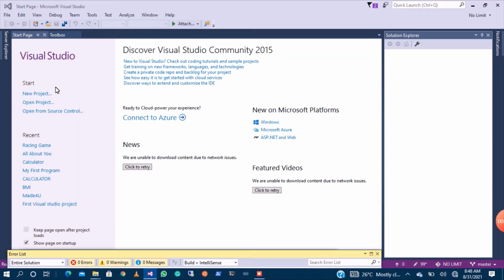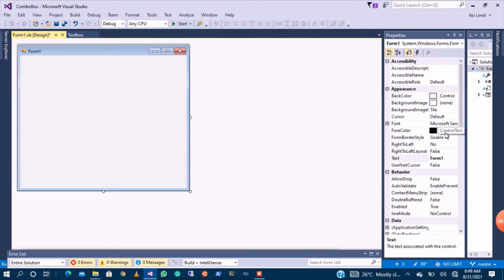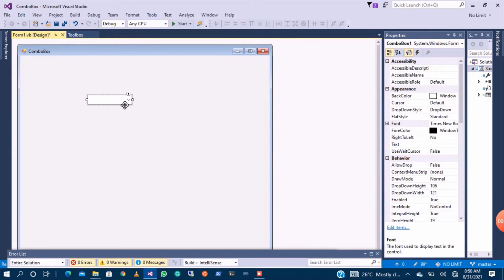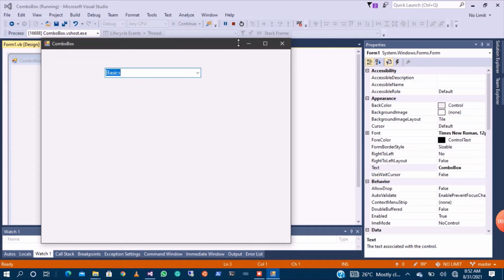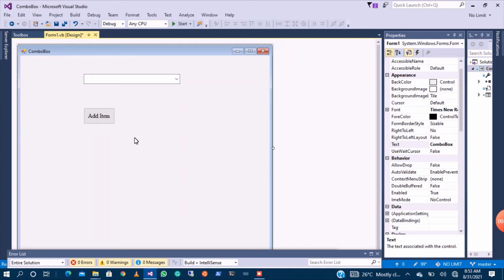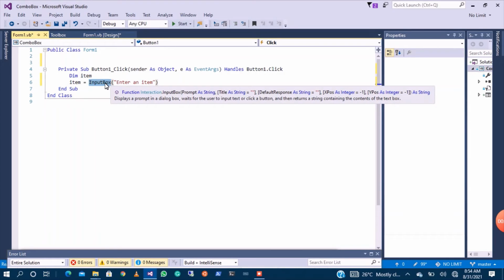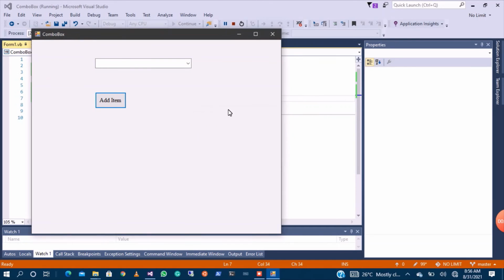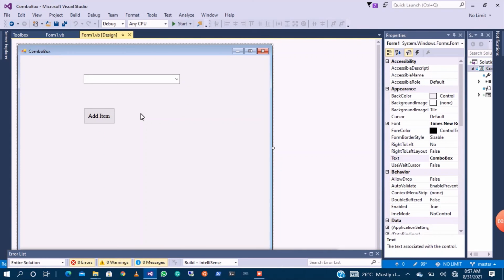How to add items to a ComboBox in Visual Basic .NET 2021 tutorial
In this video, I will tell you what a comboBox is and what it can be used for. I will also show you how to add items to a ComboBox.